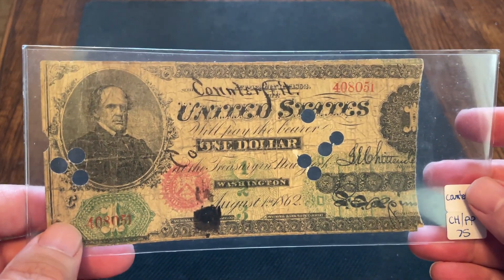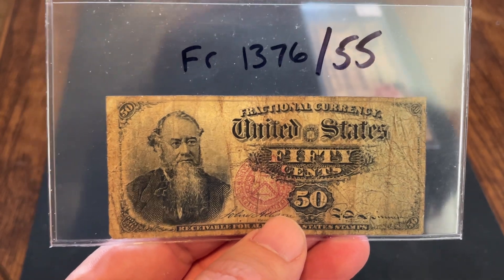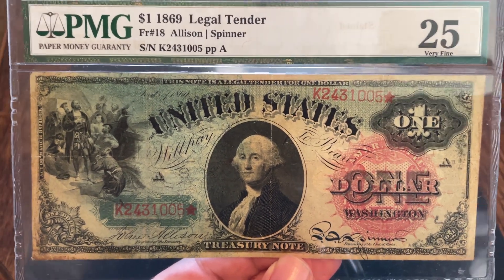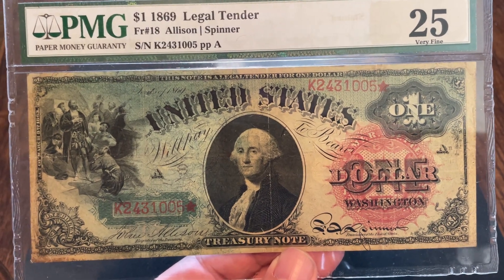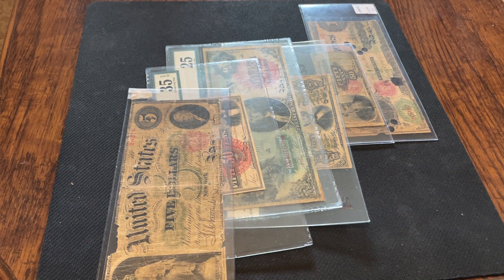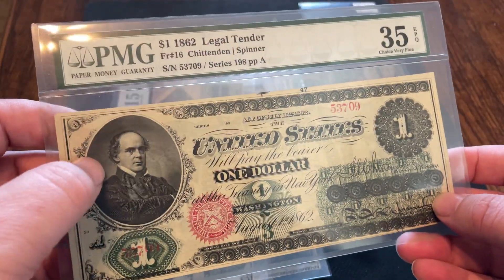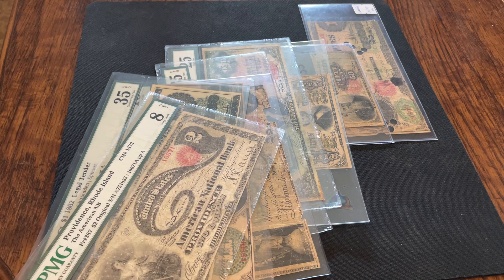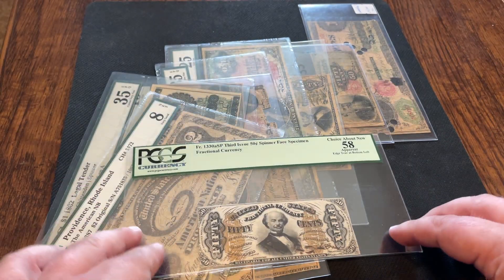Top 10 notes featuring F. E. Spinner signature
Spinner had the most distinctive signature and it appears on many notes. This is my top 10 that I own.